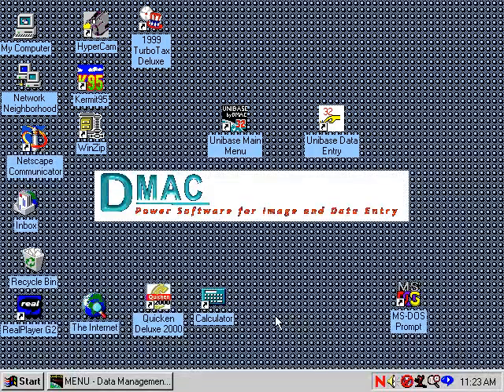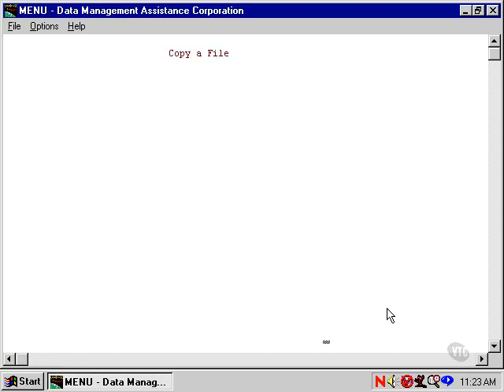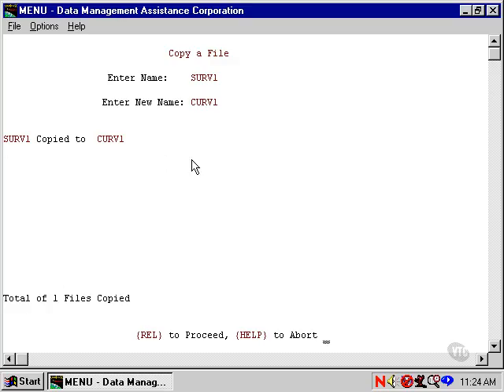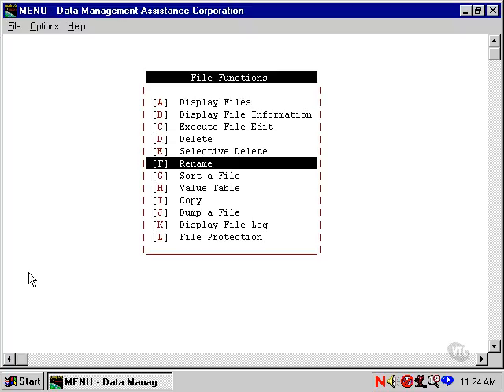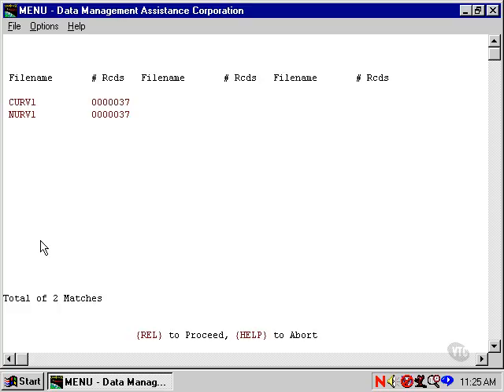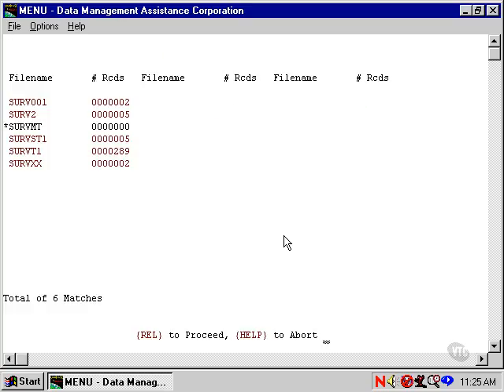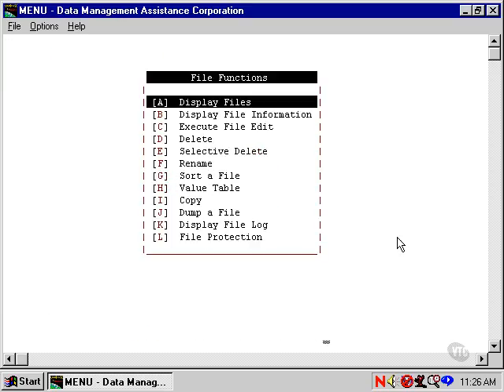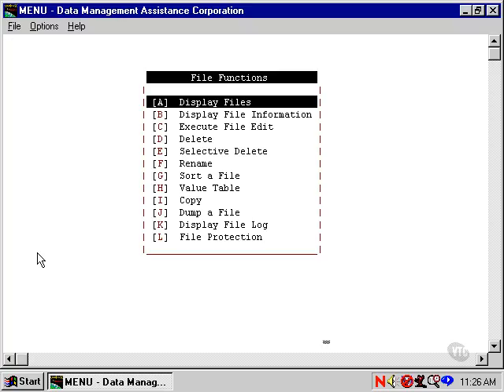File Functions-Copy/Rename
The many ways to copy and rename selected files.